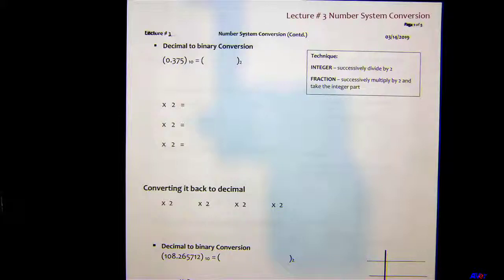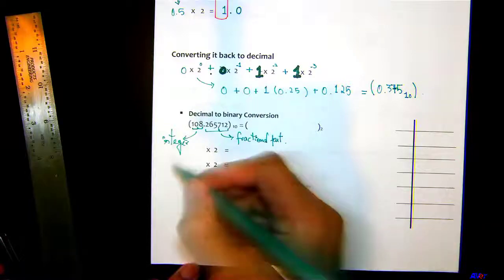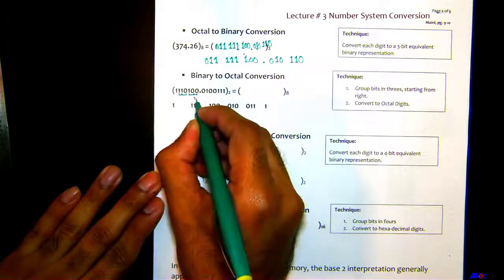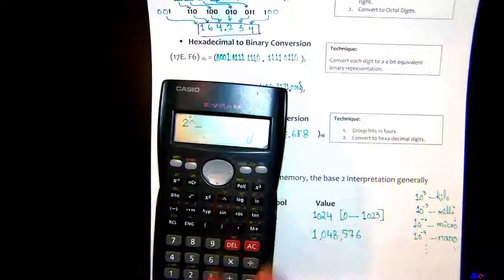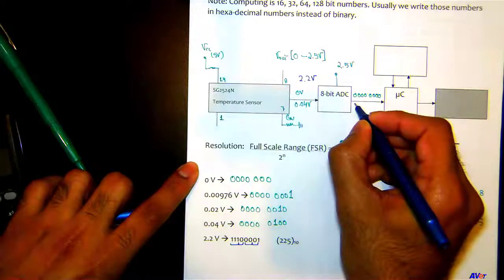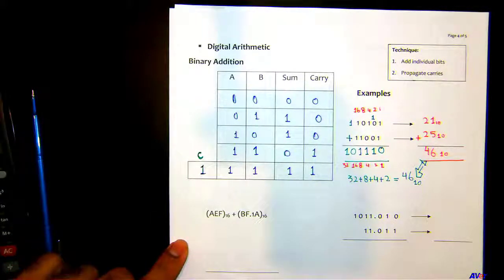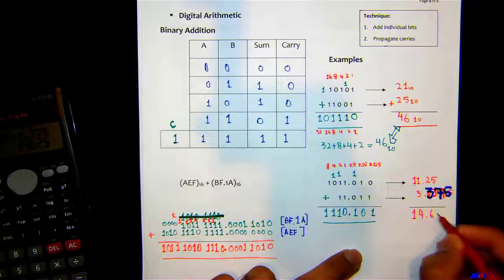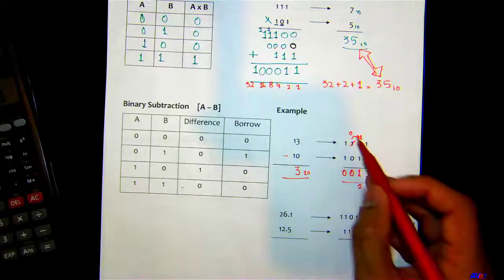Lecture #3 Number Conversion System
More number conversion examples.

Table of Contents:
00:00 - Introduction
00:33 - Decimal to Binary Conversion
09:35 - Octal to Binary Conversion
10:57 - Binary to Octal Conversion
12:30 - Hexadecimal to Binary Conversion
13:39 - Binary to Hexadecimal
15:10 - Base-2 Interpretation
17:04 - Temperature Sensor Example
23:45 - Binary Addition
33:52 - Binary Multiplication
36:59 - Binary Subtraction